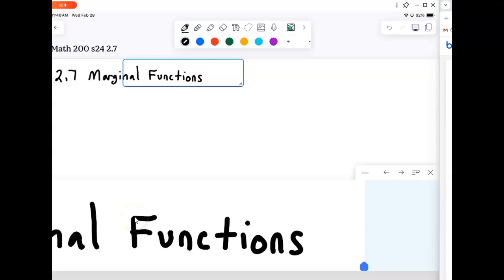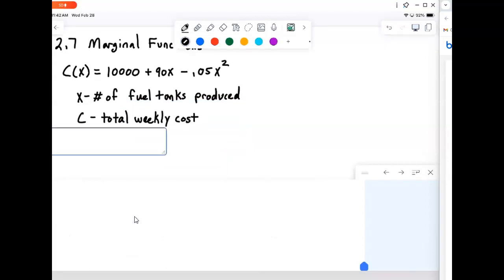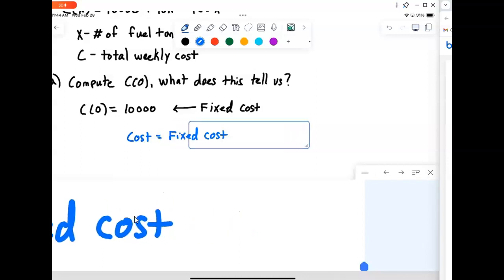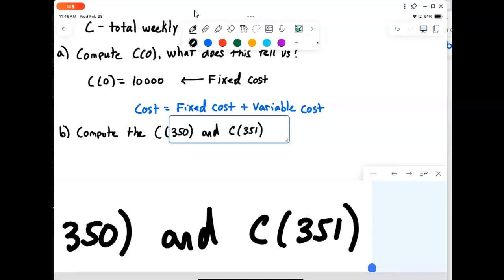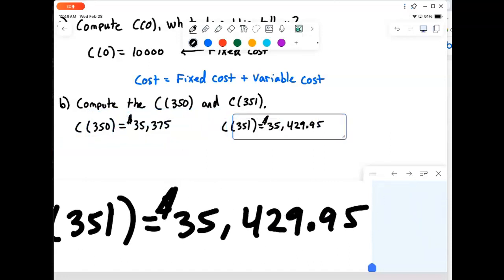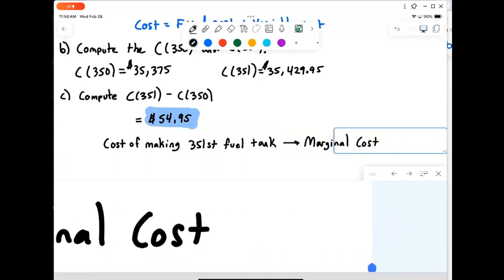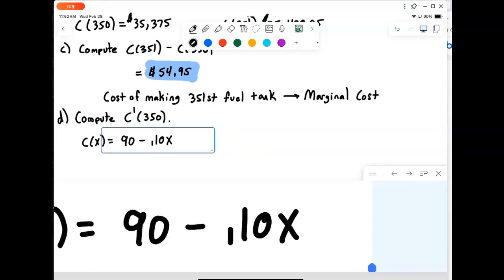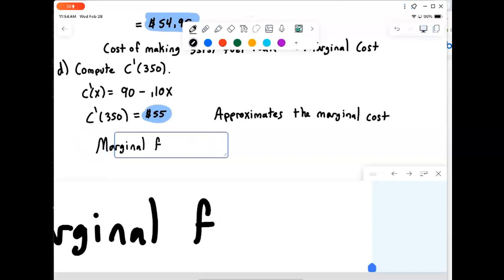Introduction to Marginal Functions